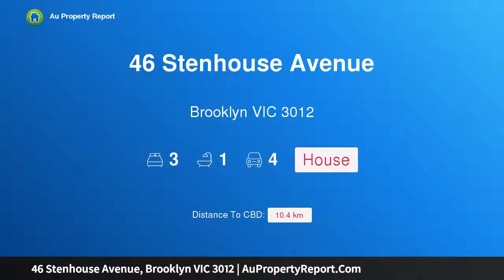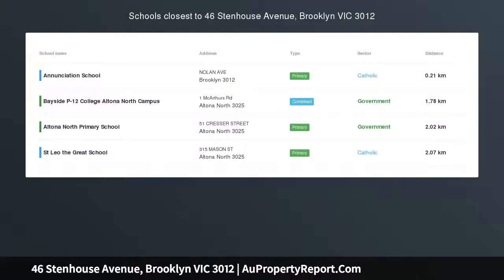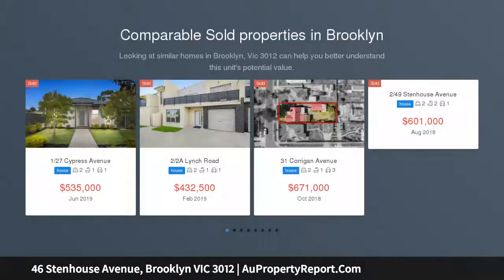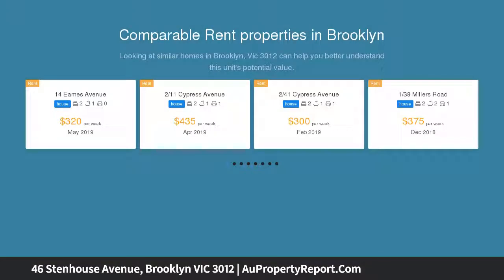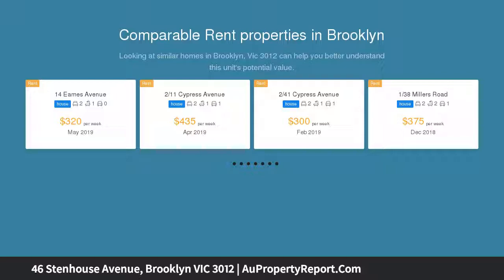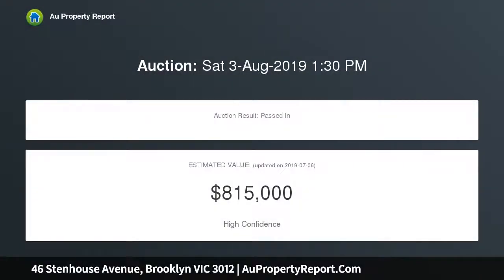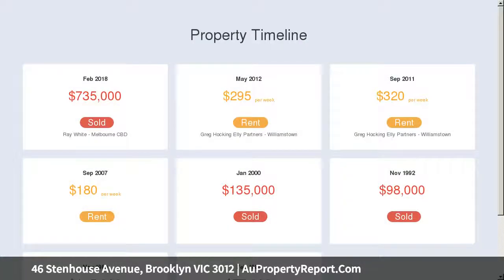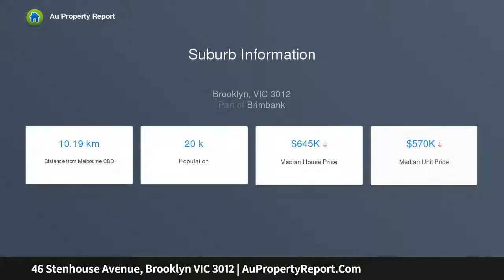46 Stenhouse Avenue, Brooklyn VIC 3012 | AuPropertyReport.Com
46 Stenhouse Avenue, Brooklyn VIC 3012
Property Type: house
Bedrooms: 3
Bathrooms: 3
Car Space: 4
Dimensions That Invite Ideas!